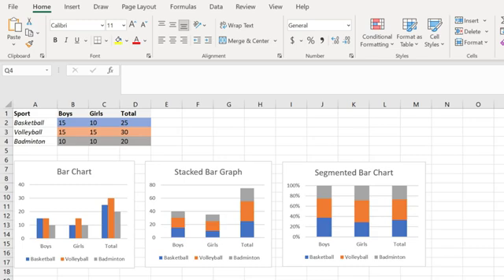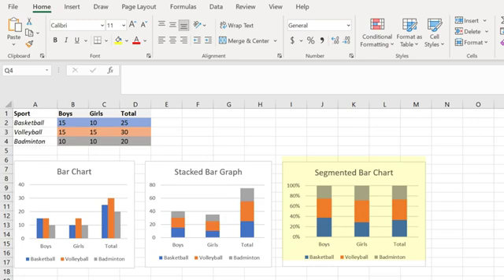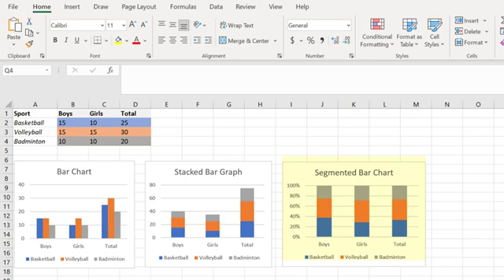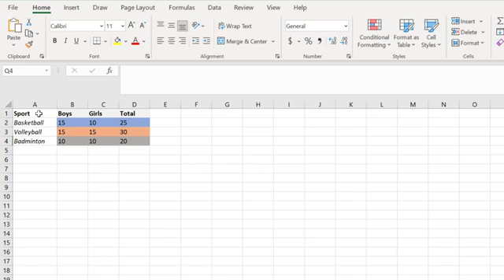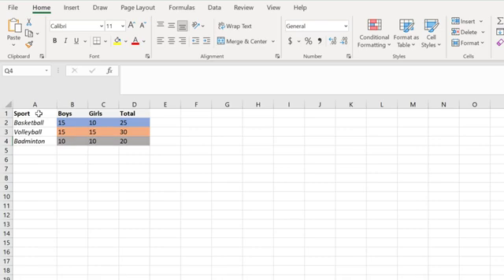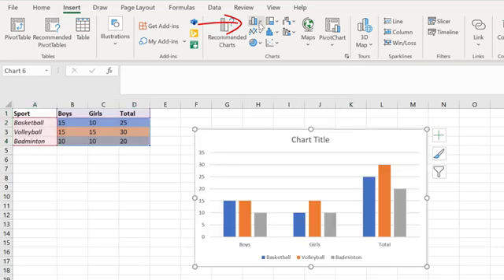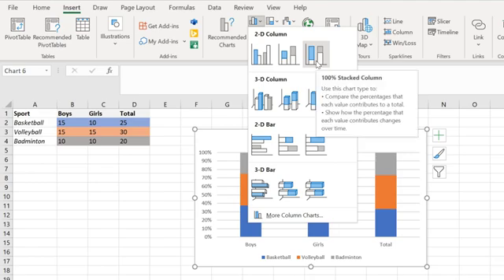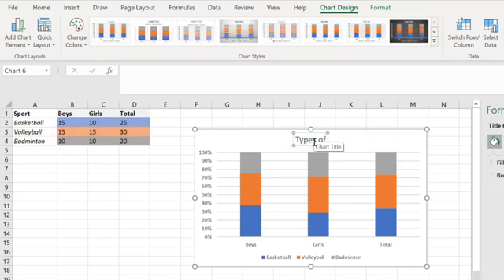Segmented Bar Graph & How to Make One in Excel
What is a segmented bar graph? Comparison to ordinary and stacked bar graphs. How to make a segmented bar graph in Excel.